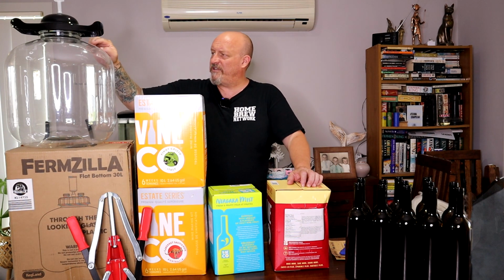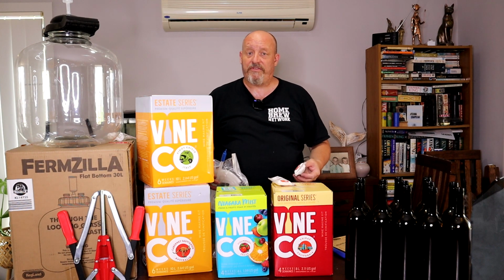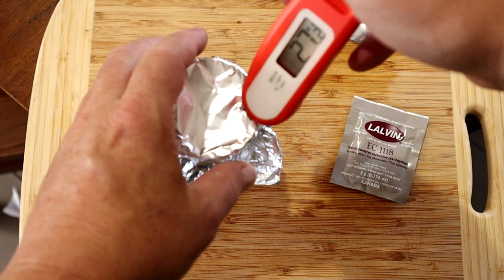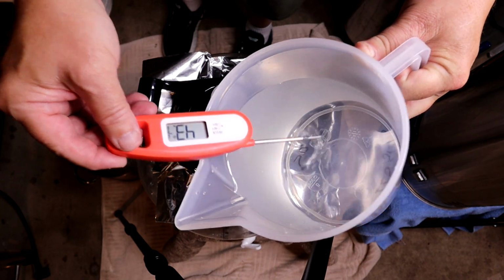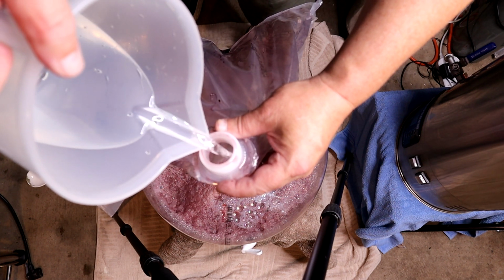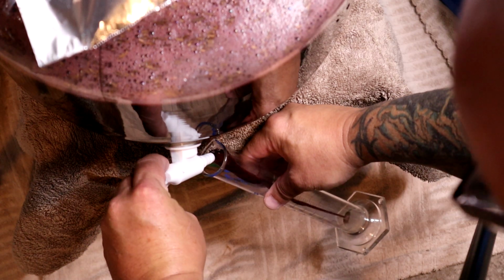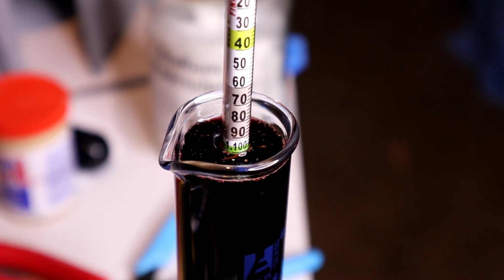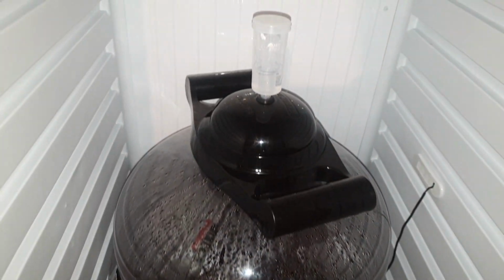My First Home Brewed Wine - Cabernet Sauvignon - Vine Co - PART 1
Video Gear
Sigma 16mm lens
Macro Lens
Newer Ring Light
Newer smaller LED light

Scrub Daddy Sponge
Scrub Daddy Sponge Ebay
Inkbird Ebay